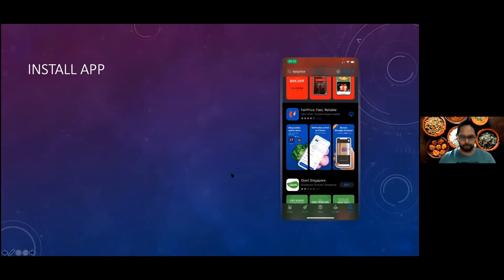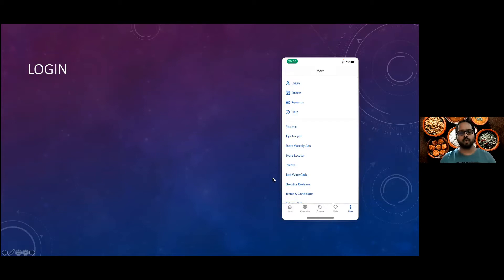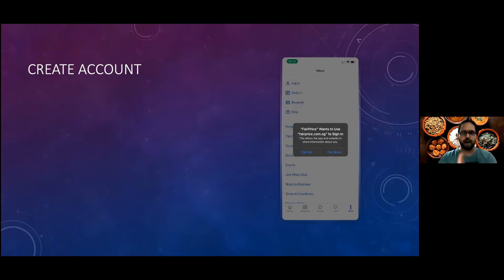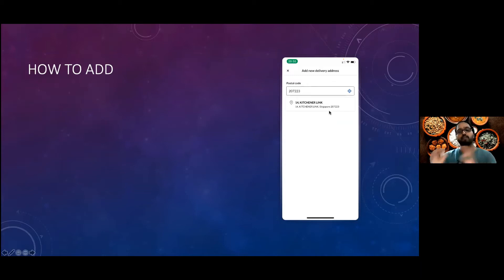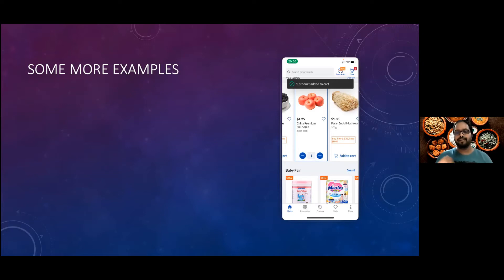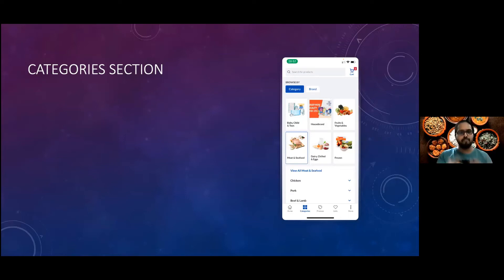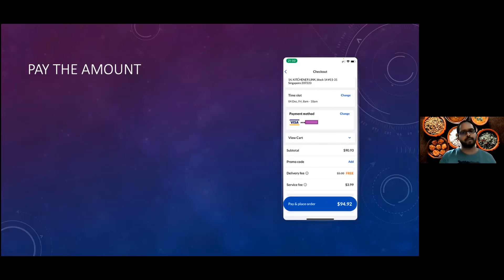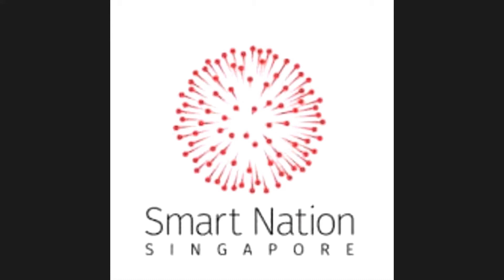LIVE SMART: Online grocery shopping with your smartphone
Online shopping is no longer just a fad, it's a lifestyle. People are now taking advantage of the convenience of ordering anything and having it delivered right to their doorstep. More and more retailers are taking to e-commerce to display their offerings and making it available to consumers all over the world. Learn the step-by-step process of making online purchases and how to ensure that your data is secure.